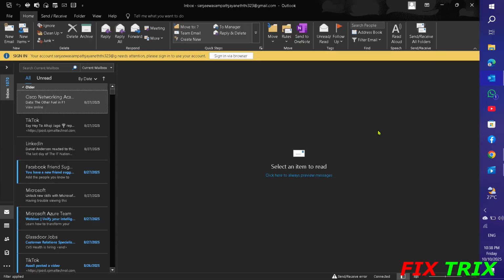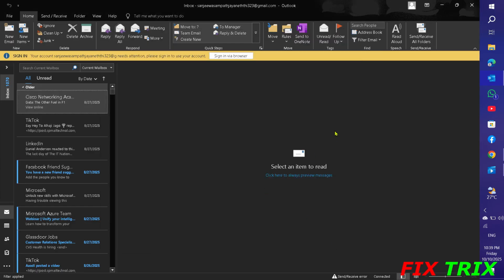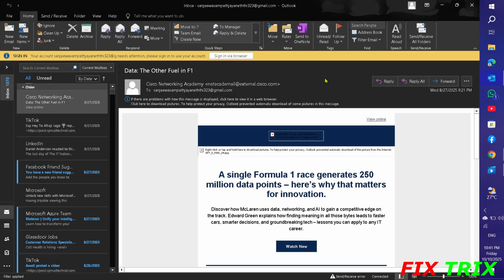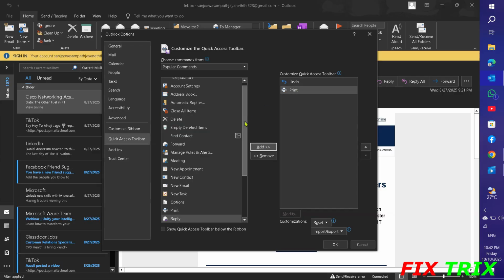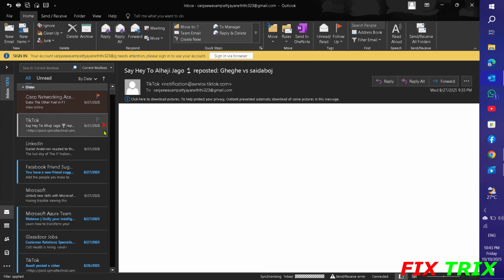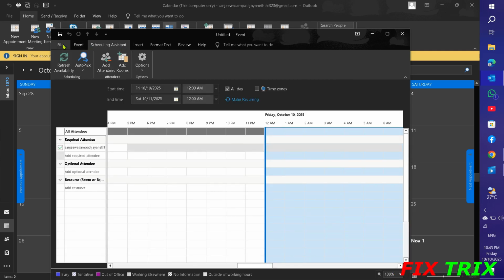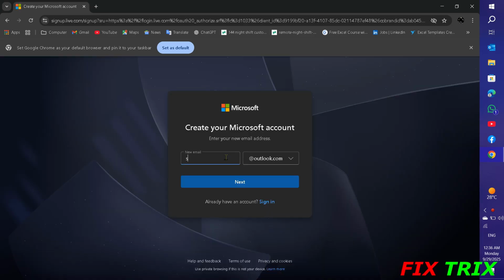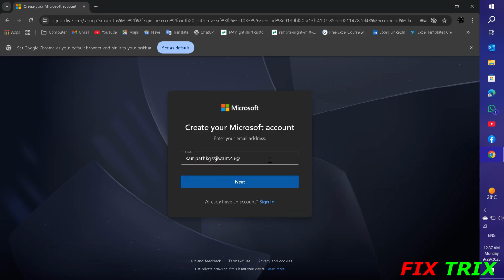👋✅Outlook Tutorial for Beginners – Learn Everything Step by Step🔹✅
Welcome to FIX TRIX! In this video, we’re starting a complete Microsoft Outlook tutorial for beginners. Whether you’re completely new or want to improve your productivity, this video will cover everything step by step.

We’ll learn:
✅ What Outlook is and why it’s useful
✅ How to navigate the Outlook interface
✅ Quick Access Toolbar and Ribbon customization
✅ Useful features like folders, categories, rules, search, tasks, and calendar integration
✅ How to create your own Outlook email account
✅ Tips to use Outlook efficiently from beginner to pro

This tutorial is perfect if you want to master Outlook and stay organized in emails, calendar, tasks, and contacts.